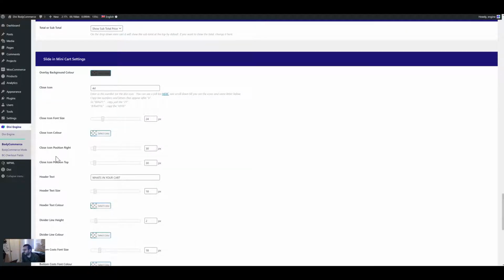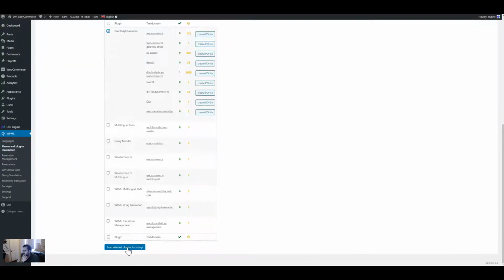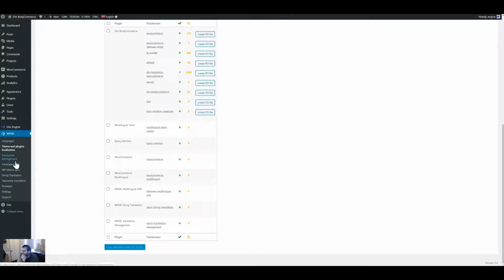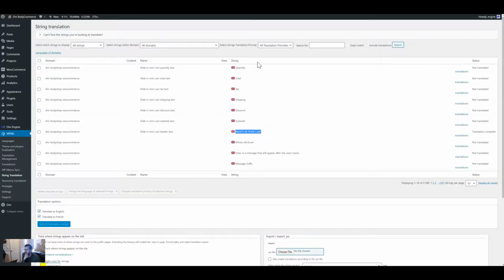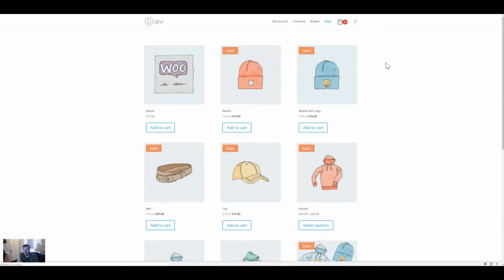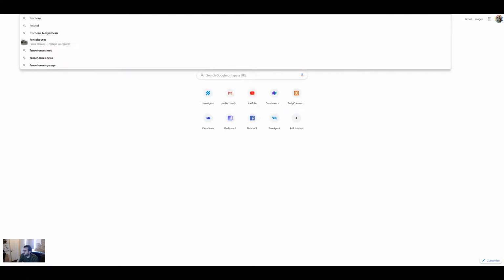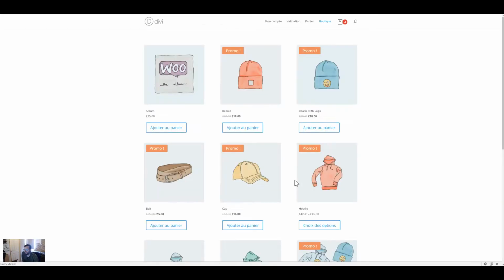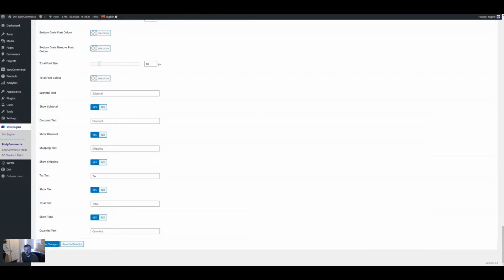Translating Divi BodyCommerce String Translation with WPML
In this video we show you how to translate the strings like the mini cart or checkout pages that has text defined in our settings - using WPML